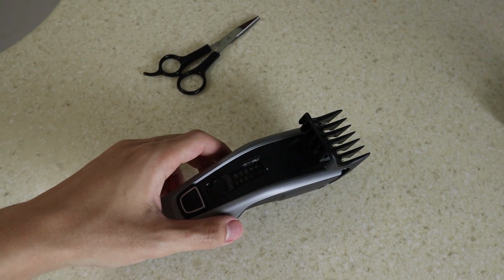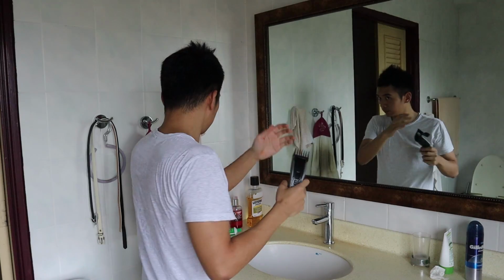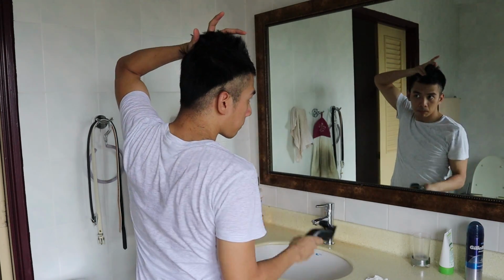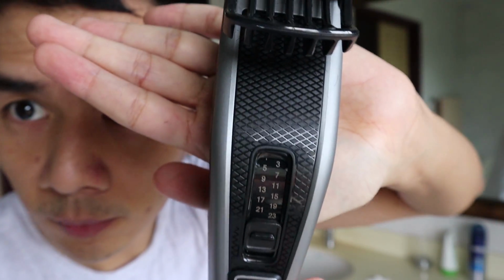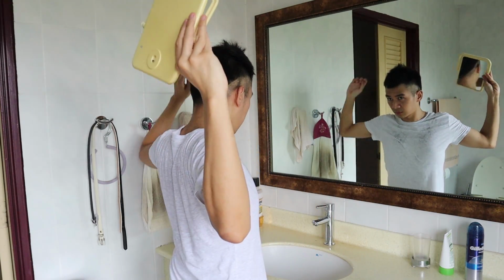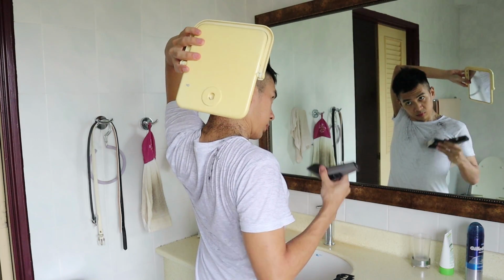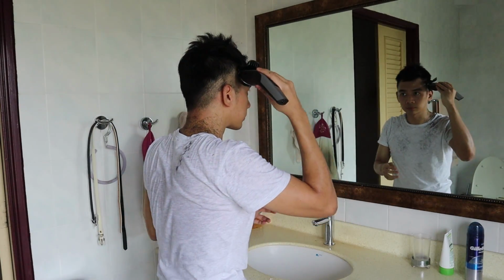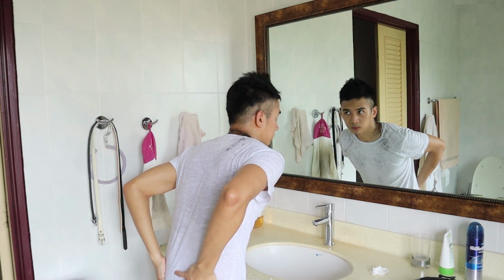I CUT MY OWN HAIR? 😱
How to cut your own hair? Watch and learn babeh~

Product used: Philips Hair Clipper HC3535

WARNING: Feel free to try at home if you like :)